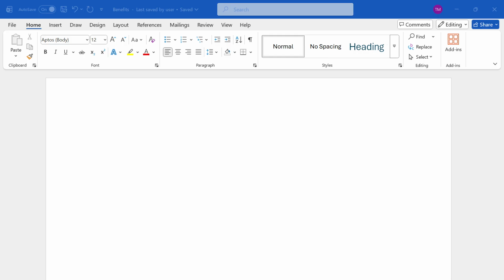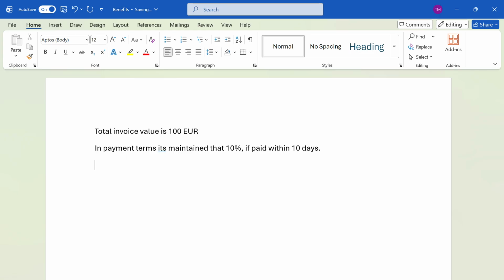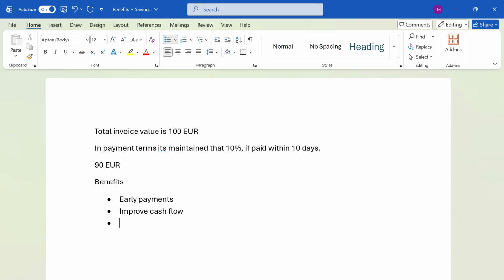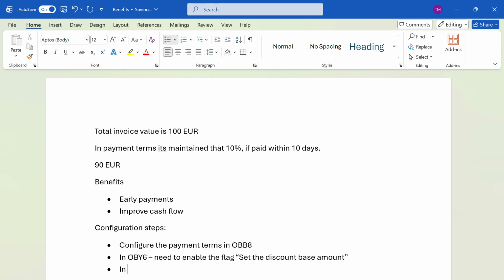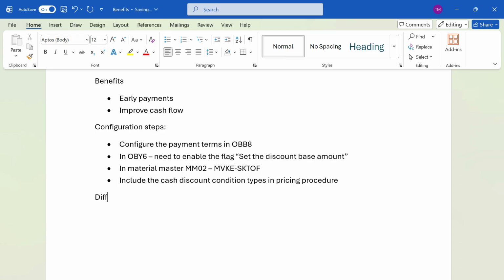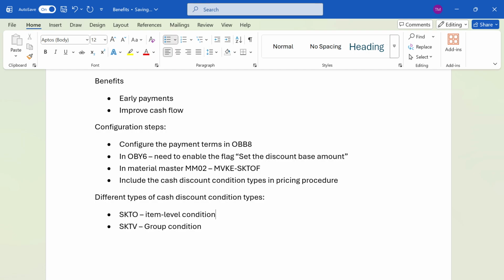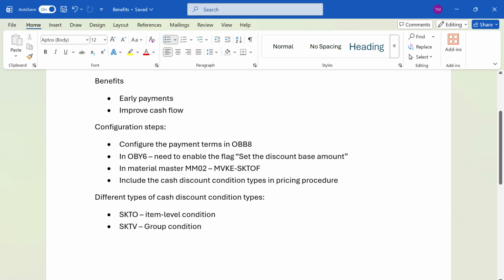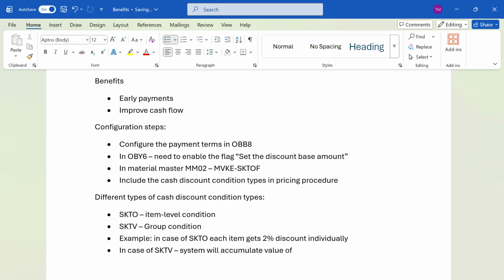SAP SD Pricing: Basics about cash discount condition types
In this session, SAP SD AND ABAP LEAGUE SUPPORT Raj is going to discuss about SAP SD Pricing: Basics about cash discount condition types